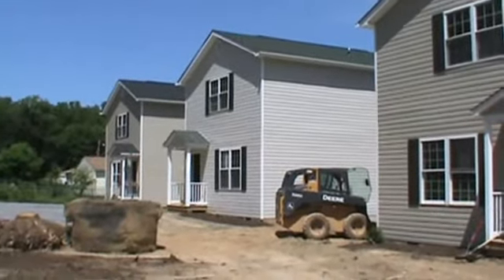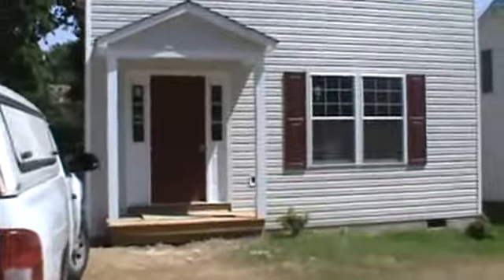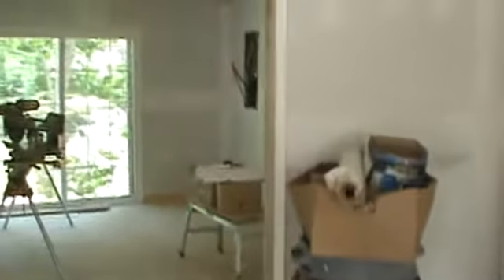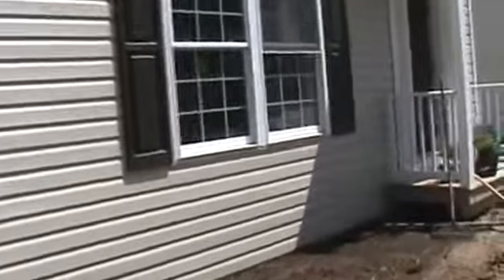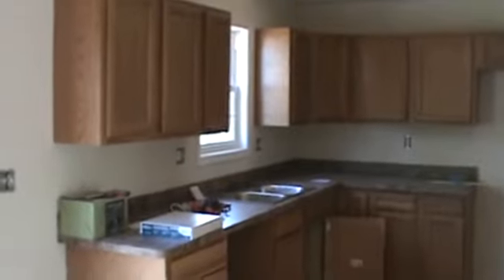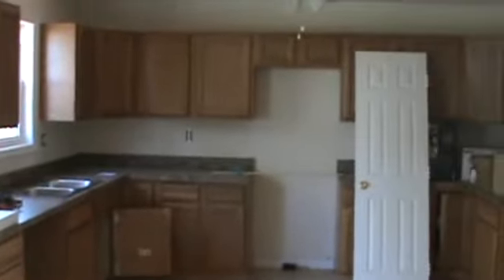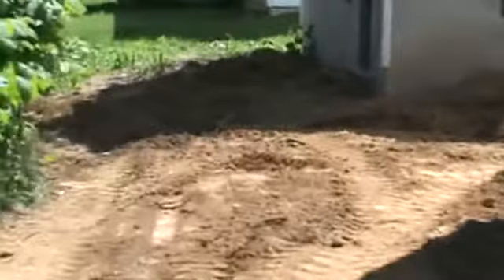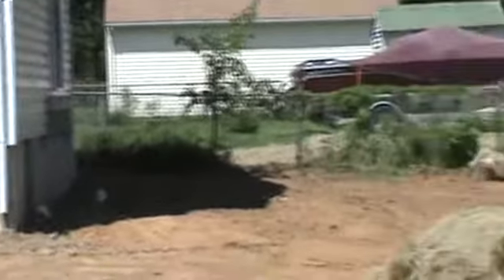walk around the job site and update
hey guys. just taking you around on the job site. please send in your ideas for the contest and enter to win my youtube sticker.  hope you enjoyed. please rate comment and subscribe